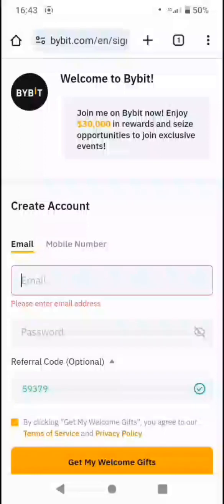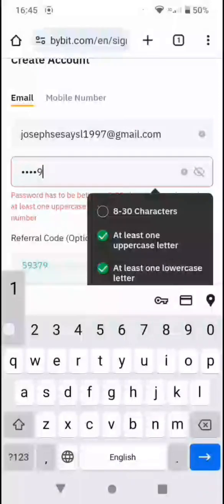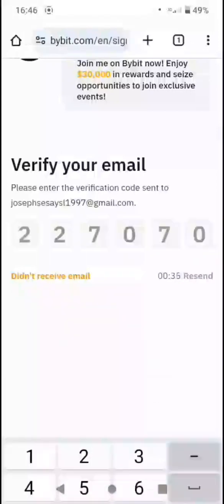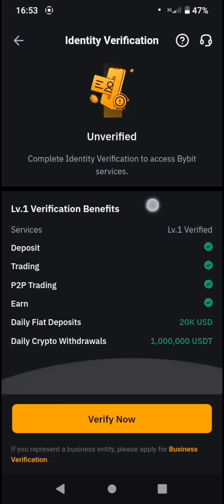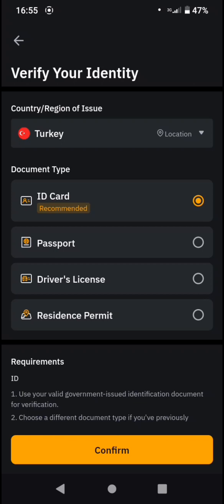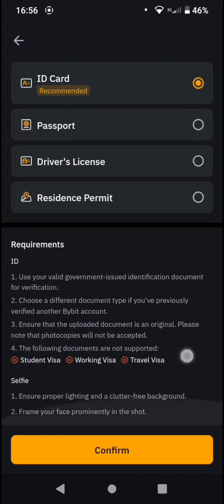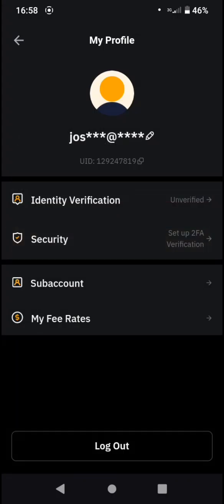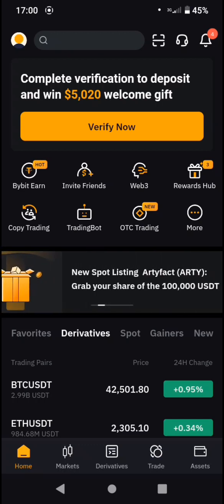How To Create a BYBIT Account and Verify In 5 Minutes ( PHONE EDITION) // Episode 4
Hey, future millionaires! in this video, I explained how you can create a ByBit account and verify using your mobile phone. This is the Episode 4 in  the CRYPTO TRADING FOR BEGINNERS COURSE.